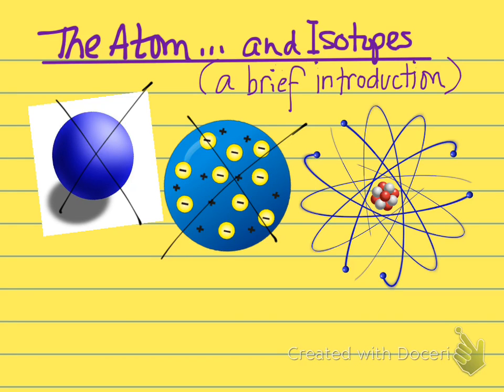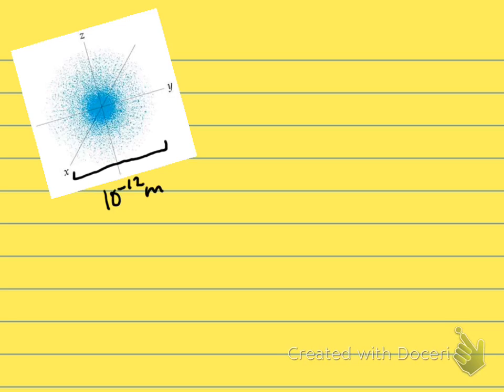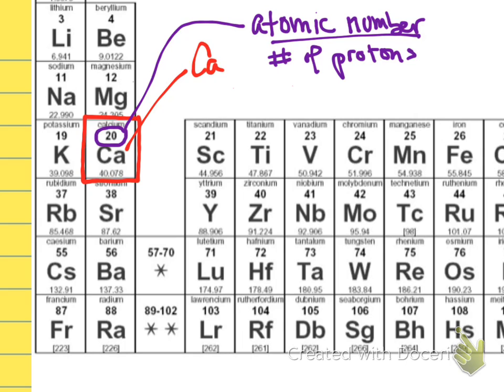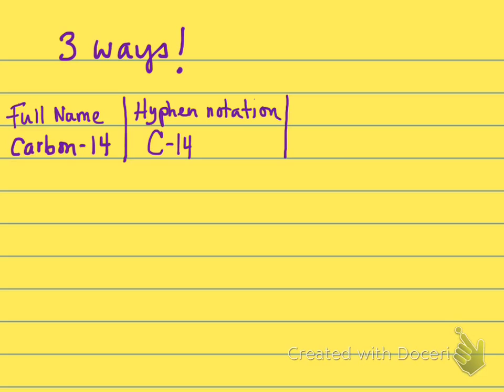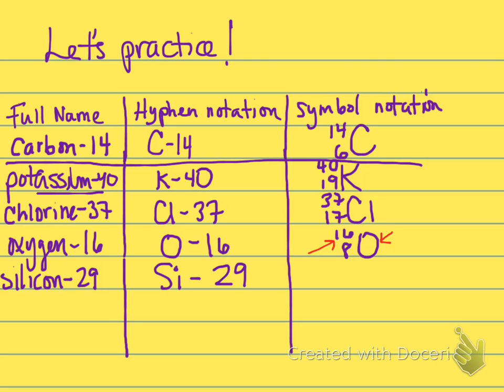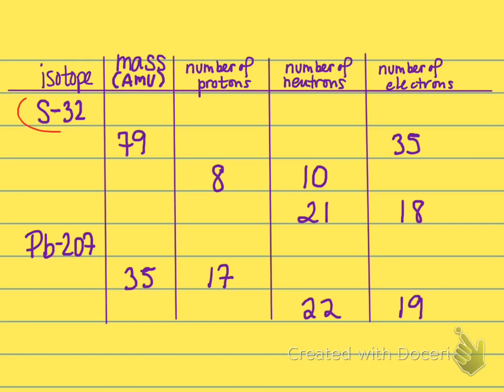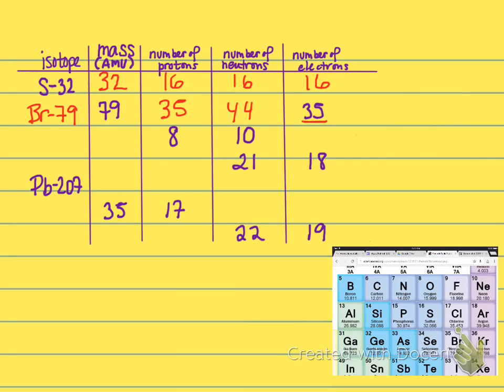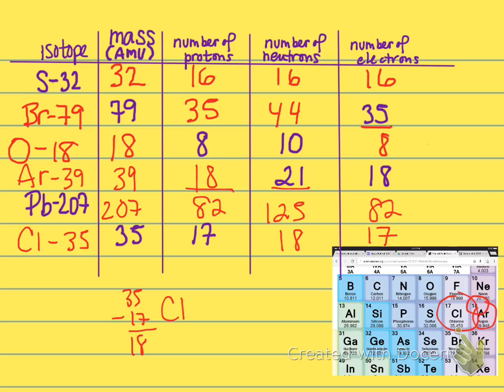chem isotopes tutorial